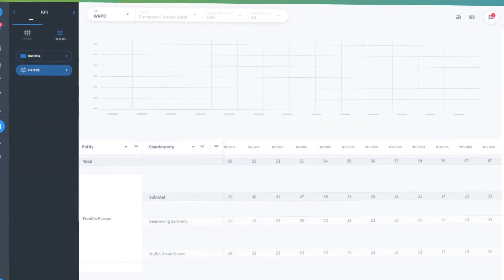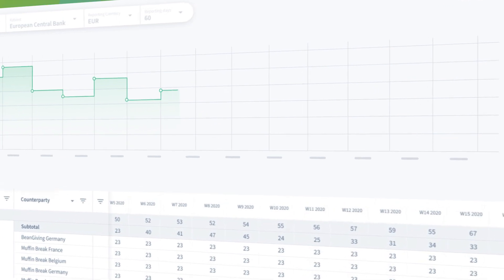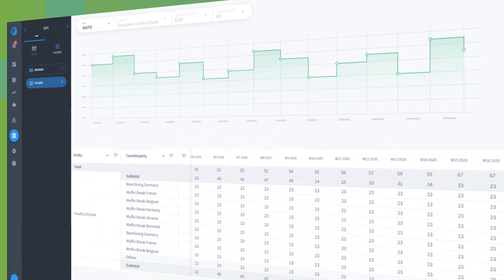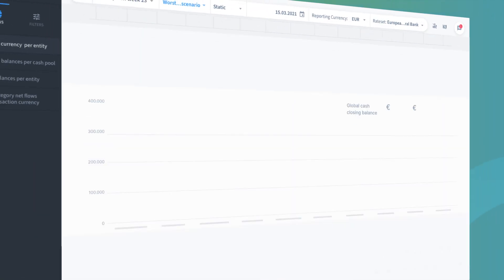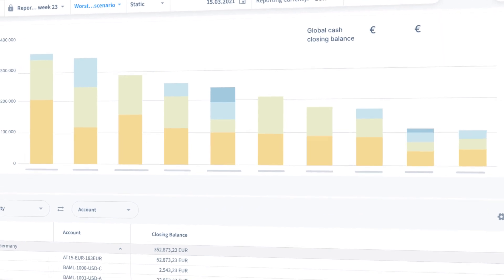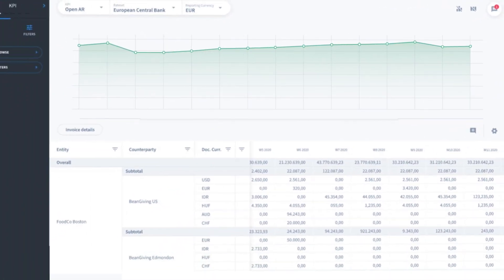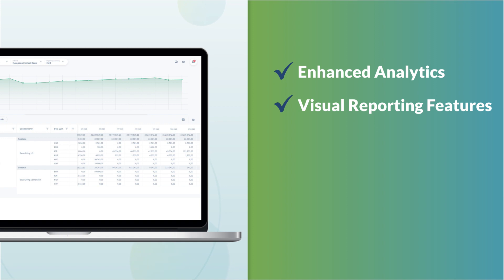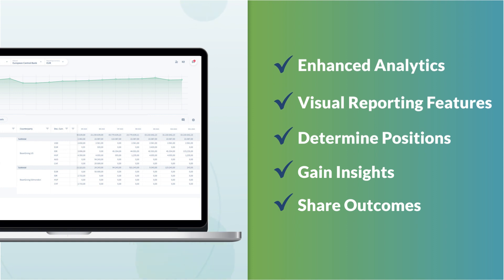TIS Cash Flow Forecasting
The TIS cash forecasting solution works by pulling global cash, banking, and payments data into our system and supplementing it with forward-looking AP, procurement, and sales data to provide a comprehensive evaluation of anticipated short and long-term cash positions. Forecasts can be evaluated through variance and scenario analyses and reviewed according to any time period. TIS also provides drill down capabilities so that users can view the impact of specific variables and inputs within their forecasts.

To learn more on this topic, click on the